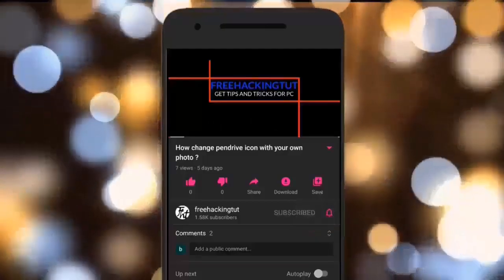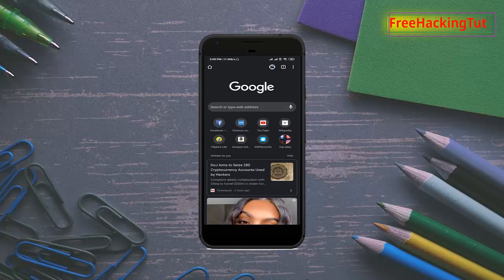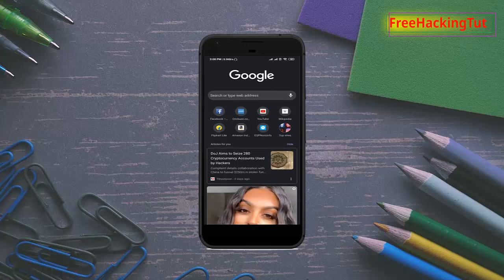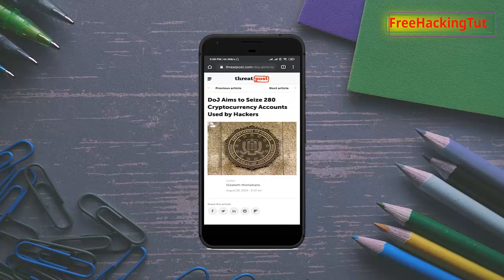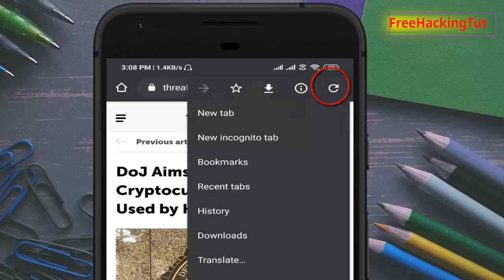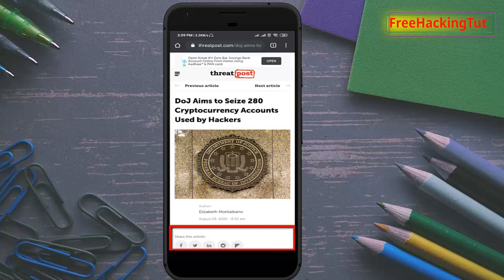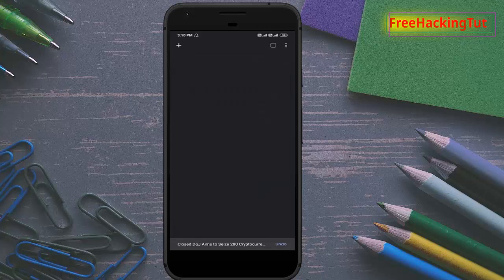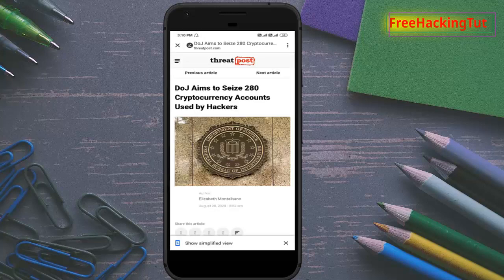How to save any webpage for offline viewing in Google Chrome in Android Smartphone ?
This video is all about how to save any webpage for offline viewing in Google Chrome in Android Smartphone.